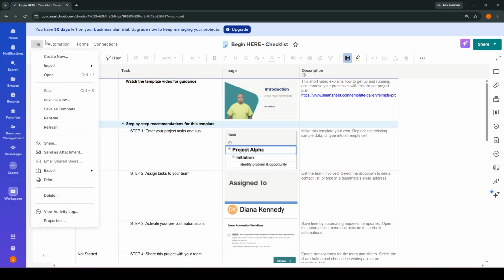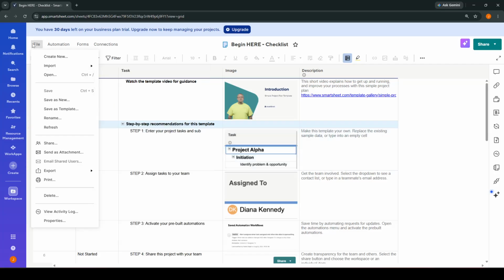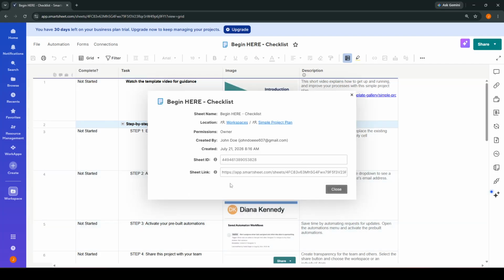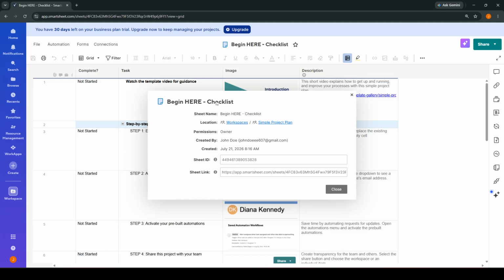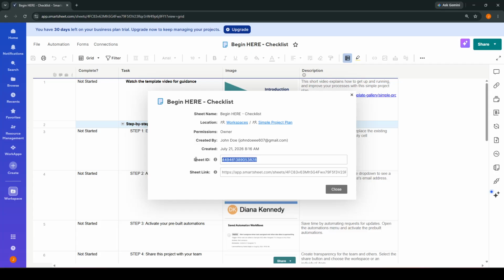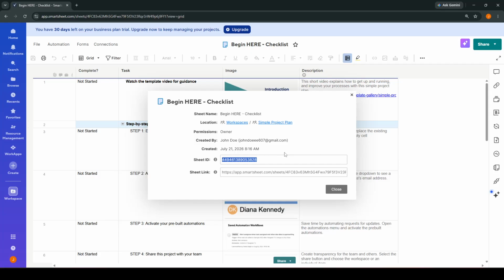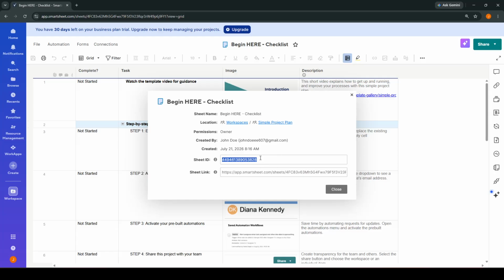How to Get Sheet id in Smartsheet [2026 Fast Tutorial]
Learn how to get sheet id in smartsheet so you can automate workflows and build integrations. In this tutorial, we’ll walk through finding the sheet id in Smartsheet using the interface and API ideas. If you’re searching for smartsheet sheet id, get sheetid, or smartsheet api sheet id, this helps.

-Google Drive
-Google Meets
-Google Sheets
-Google Chrome
-Google Forms
-Google Gmail